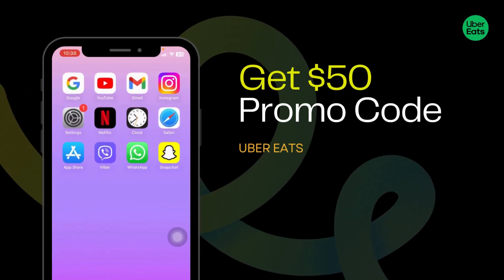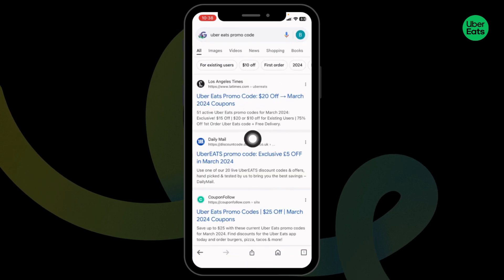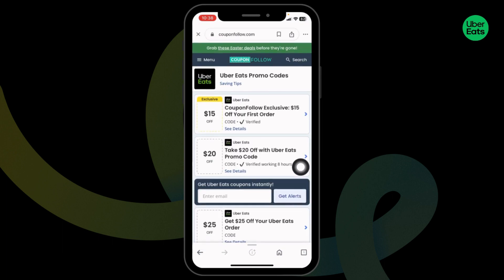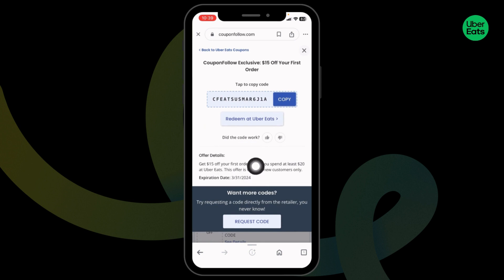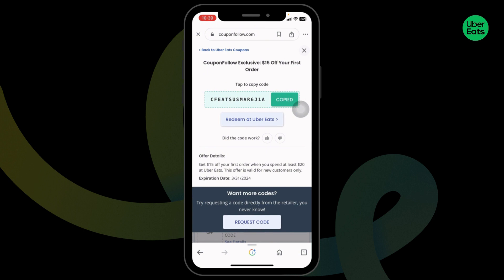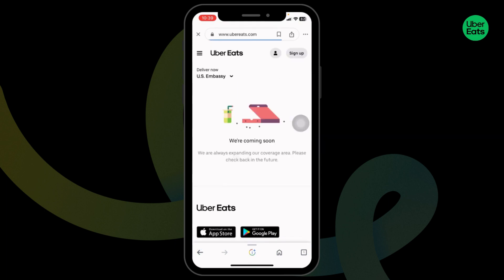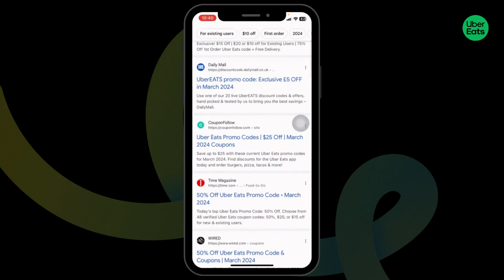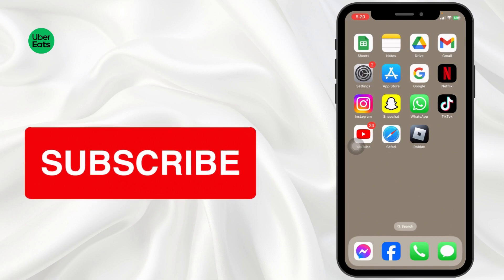How to Find 50$ Uber Eats Promo Code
Looking to save big on your next Uber Eats order? You're in the right place! This video is your ultimate guide to unlocking a $50 Uber Eats promo code in 2024. Whether you're a foodie on a budget or just love a great deal, we'll show you step-by-step how to find and apply these coveted discounts.

In this detailed tutorial, you'll discover:
- Reliable methods to search for the latest $50 Uber Eats promo codes.
- How to verify and apply promo codes to your Uber Eats account.
- Tips for staying updated on Uber Eats promotions and special offers.
- Insider secrets for maximizing savings on your Uber Eats orders.

Don't miss out on delicious deals! Whether you're a new user or a seasoned Uber Eats customer, this video will help you enjoy your favorite meals at a fraction of the cost. If you've been asking, 'How can I find a $50 Uber Eats promo code in 2024?' you've found your answer.